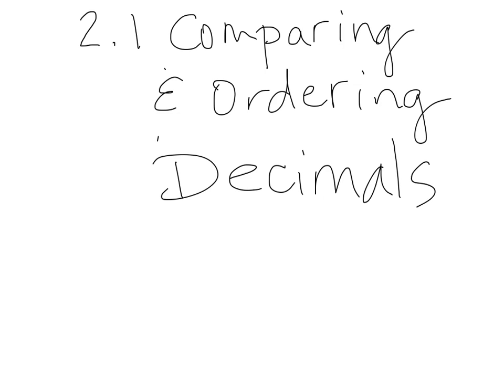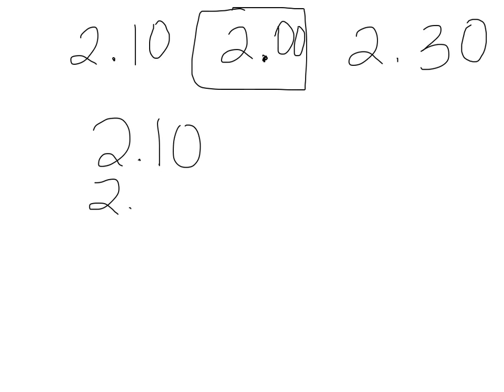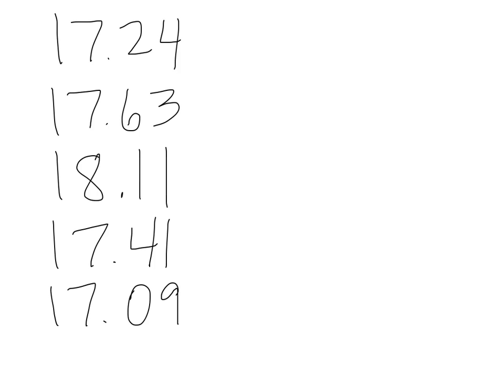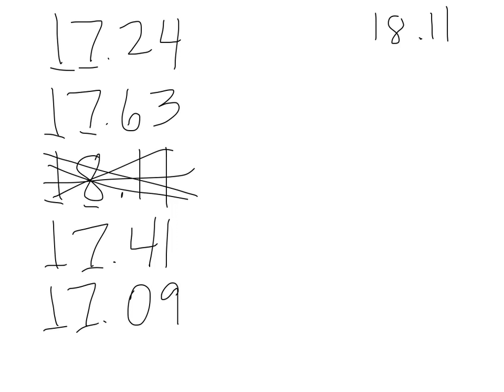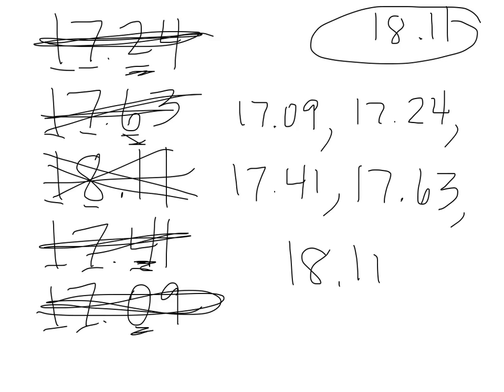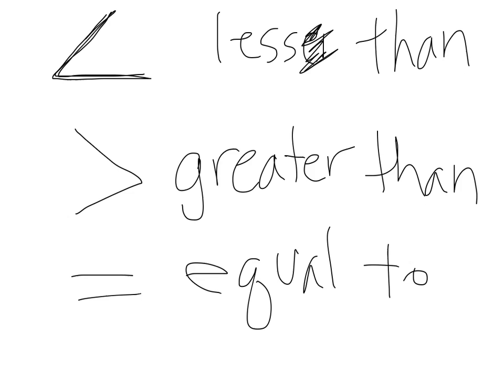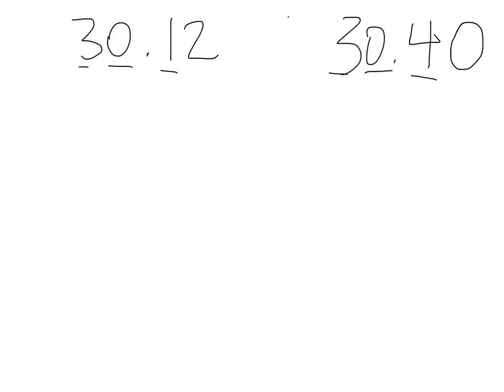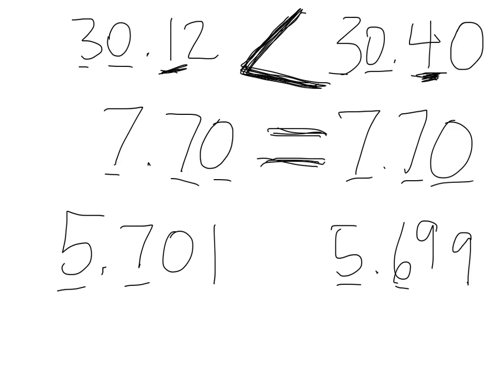7th 2 1 comparing and ordering decimals